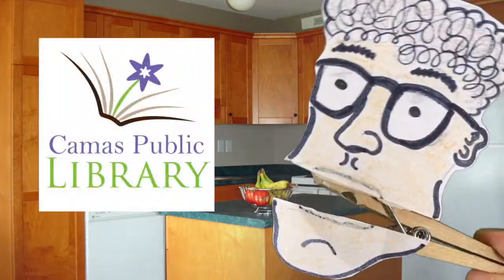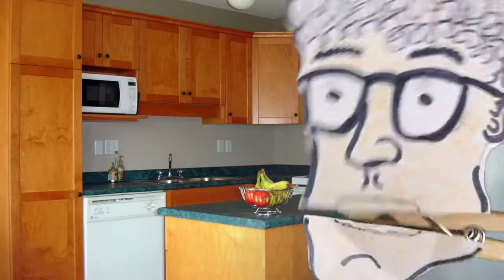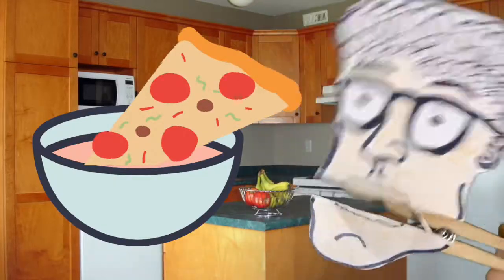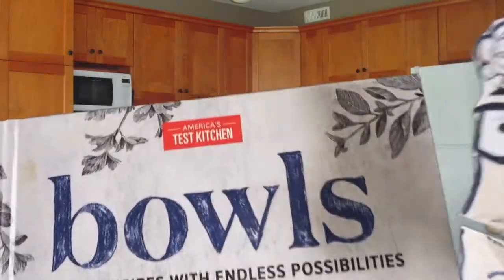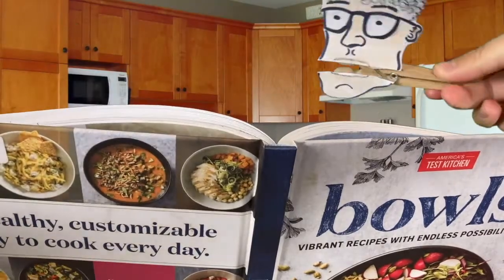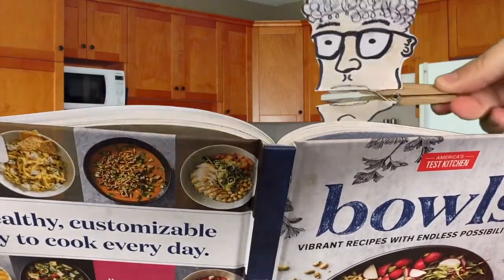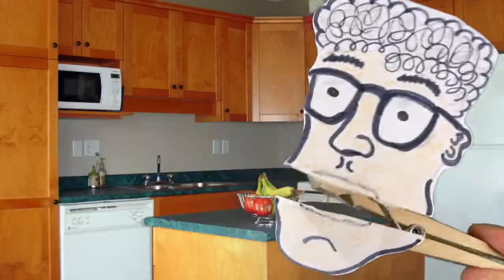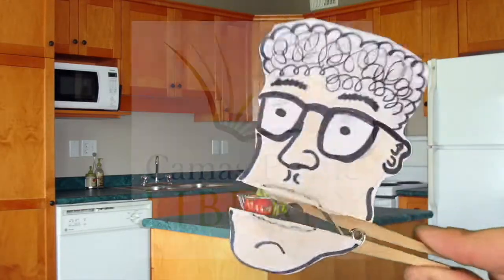Puppet Book Trailer - Bowls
Looking for a new good cookbook?  Try Bowls: Vibrant Recipes With Endless Possibilities.

Elliot the Puppet gives this cookbook two thumbs up! Watch.